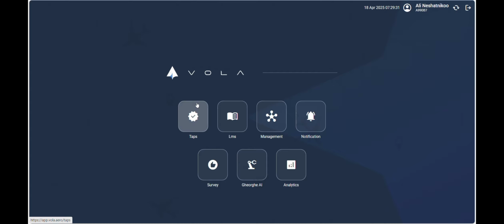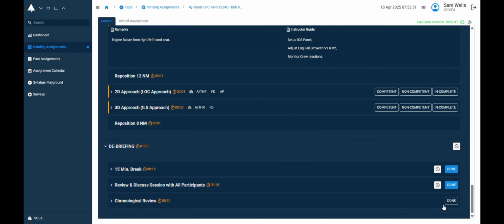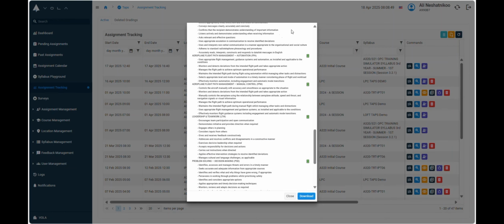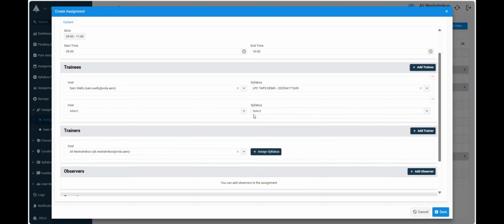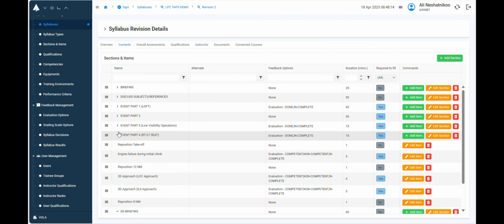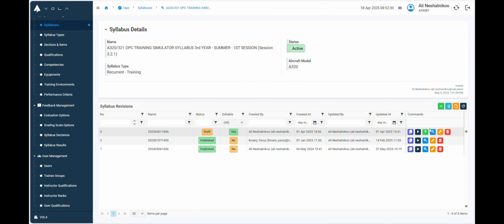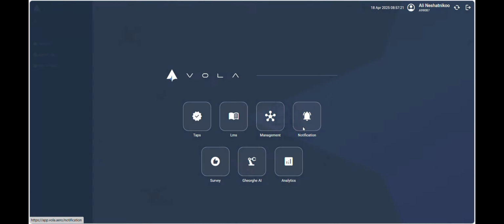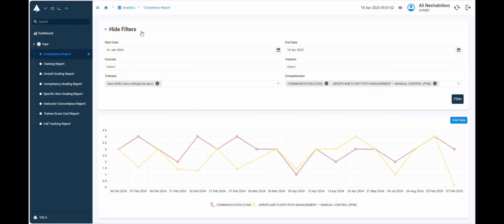VOLA APP DEMO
In this video, we will explore the VOLA applications and examine their training solutions.

00:00 Intro
00:26 Trainer/Trainee
00:49 Pending Assignments page
1:16 Start Grading
5:29 Syllabus Playground
5:53 Manager/Coordinator
6:04 Assignments Tracking page
8:34 User Qualification page
9:07 Assignments Planning page
11:42 Digitalizing Paper Forms - Creating Syllabus
18:16 Course Management page
20:30 Lobby Management
20:44 Notification System
21:01 Survey System
21:32 Gheorghe AI
21:50 Analytics
24:30 Wrapping Up